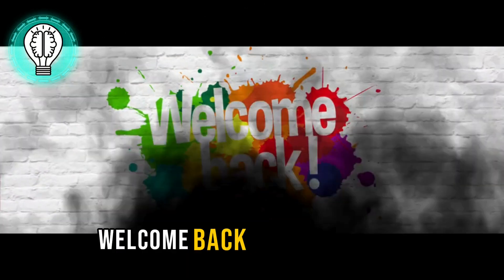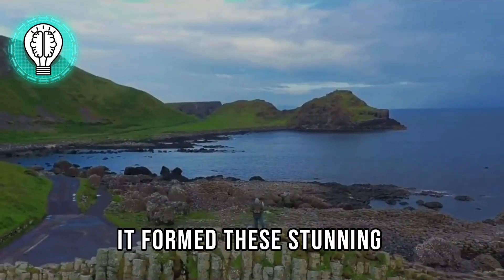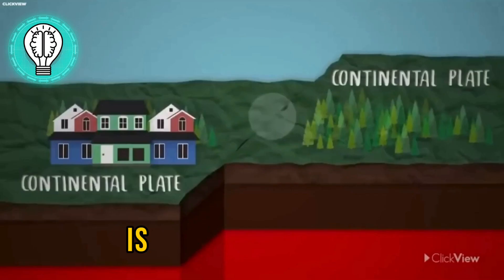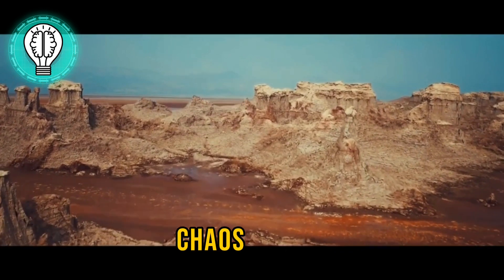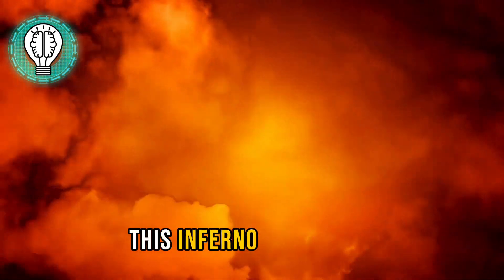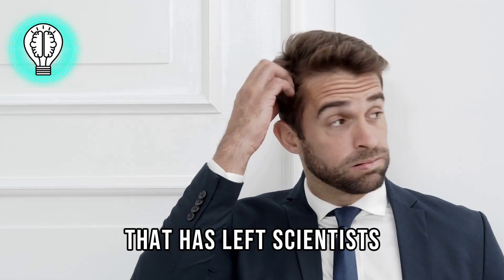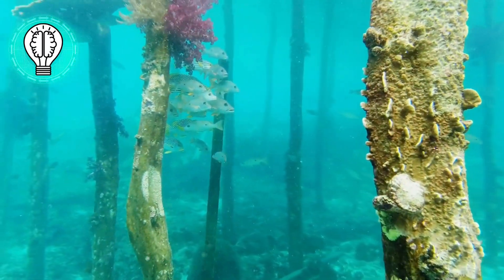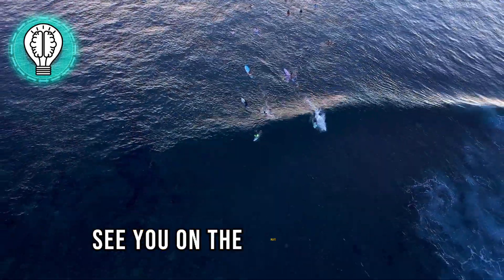5 Widest Cracks In the earth | Truth Revealed | Mind Mosaic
Explore the incredible phenomenon of 5 widest cracks in the Earth's surface in this captivating video. Join us as we delve into the depths of the Earth's history and uncover the secrets behind these immense earth cracks. From the majestic grandeur of the Tonga volcano just cracking open the Earth to the fascinating geological processes that shape our planet, this episode of "How the Earth Was Made" series takes you on a journey like never before. Witness firsthand the breathtaking visuals and compelling narratives that reveal the seven widest cracks known to man, and gain a deeper understanding of the Earth's cracks and how they form. With clips from "How the Earth Was Made" full episodes, this video offers a comprehensive exploration into the history and science of Earth's cracks. Don't miss out on this fascinating exploration of cracks in the ground and their significance in understanding the Earth's formation.